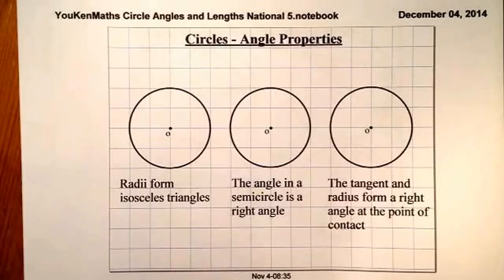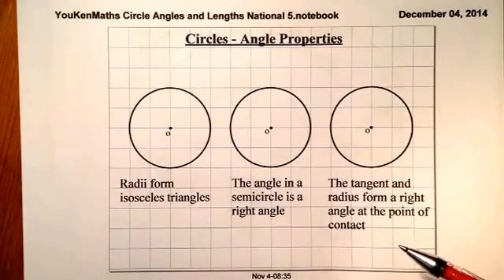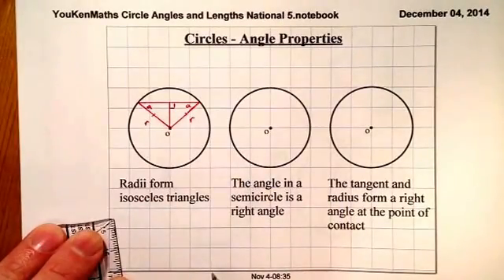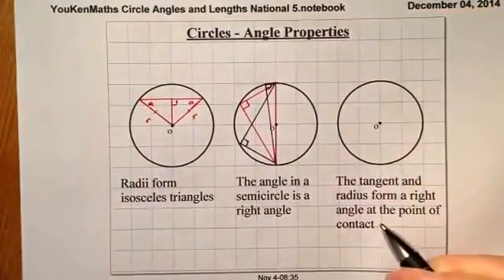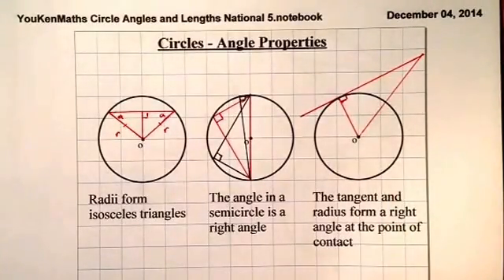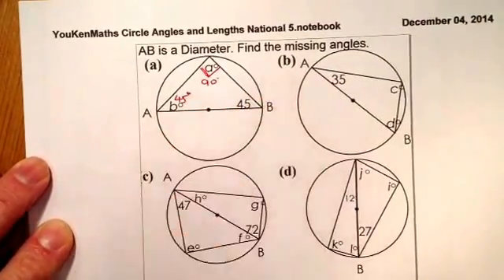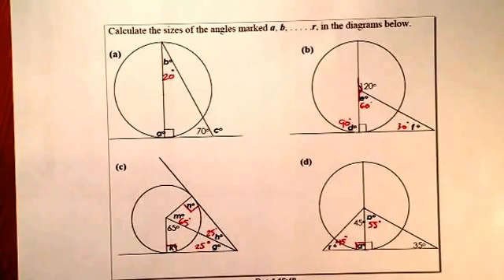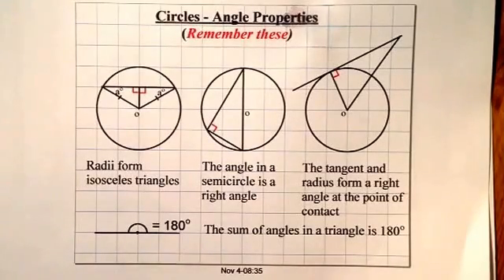Circles and Angle Properties National 5